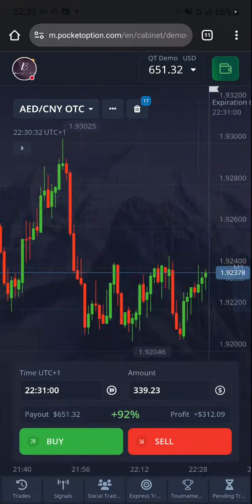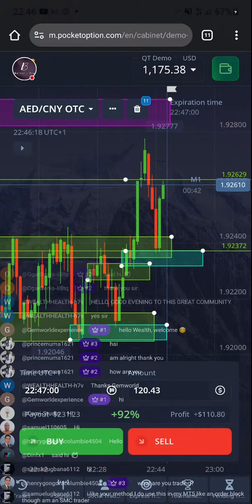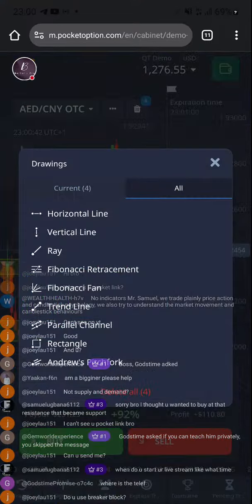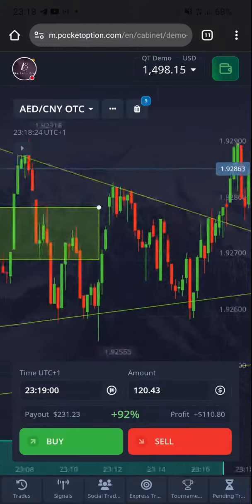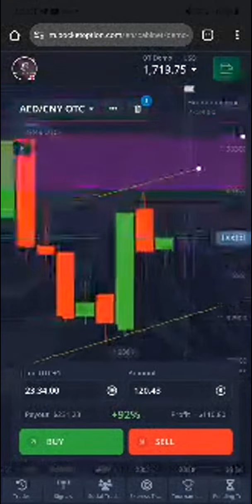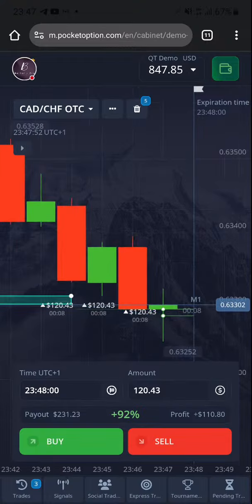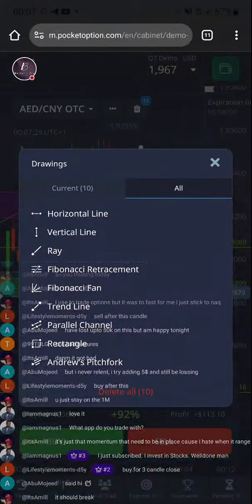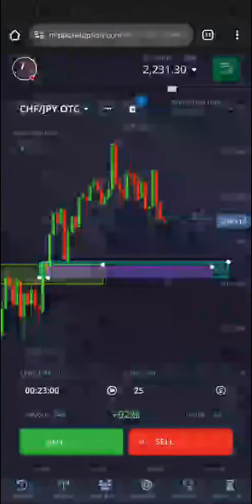Practice Session | Binary Option Trading | 17th Jan, 2026.